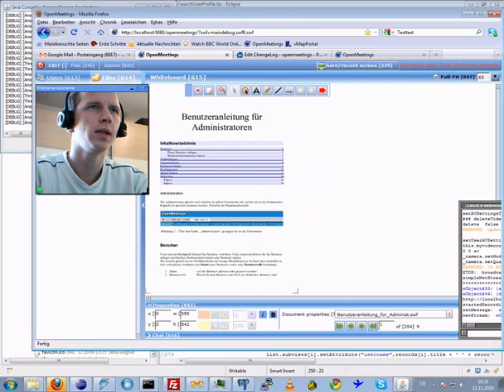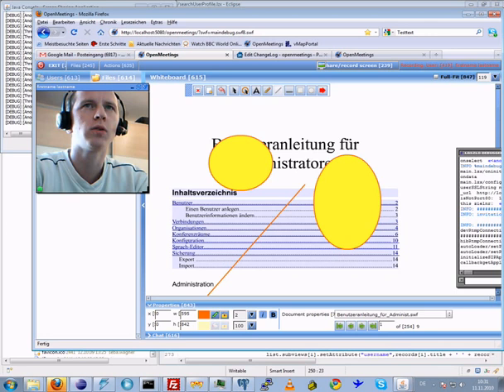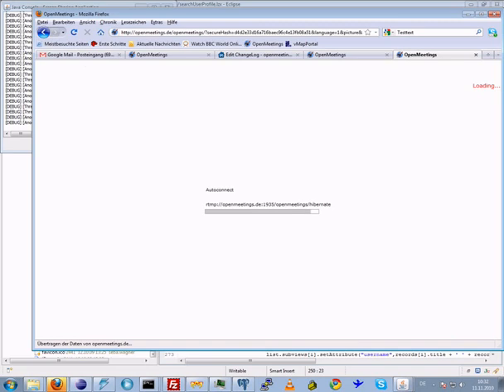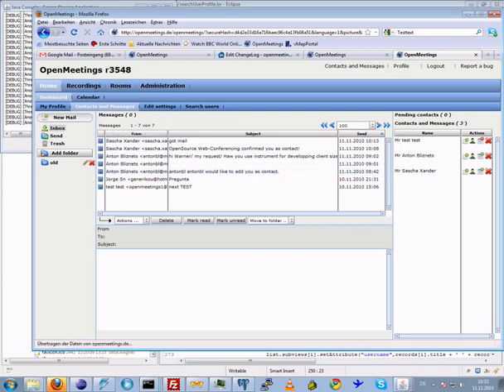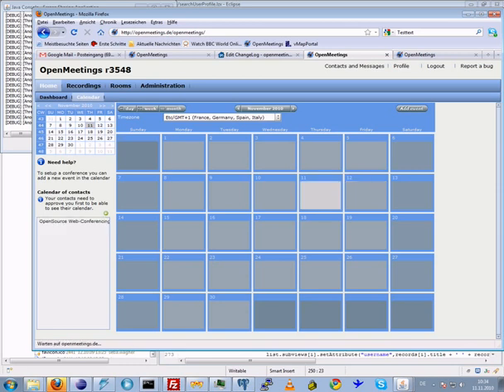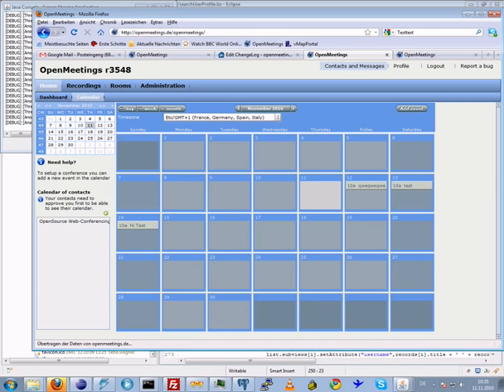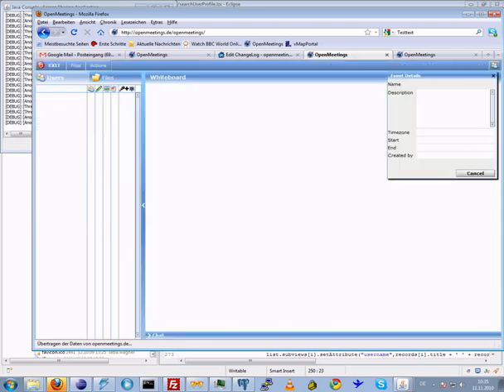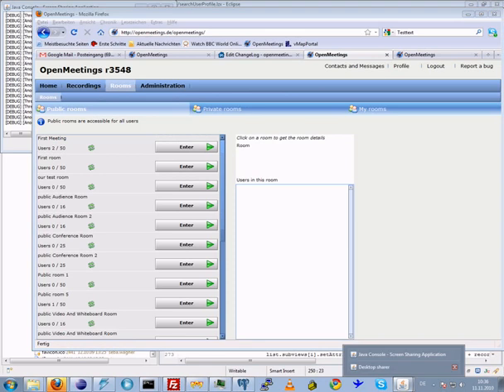OpenMeetings Release 1.6 New Features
Mini Demo of new features in version 1.6